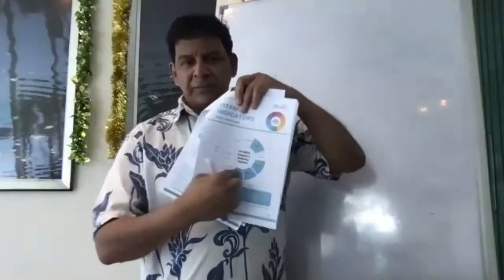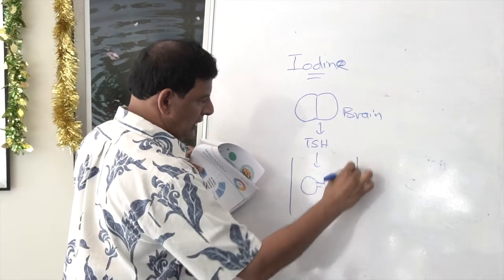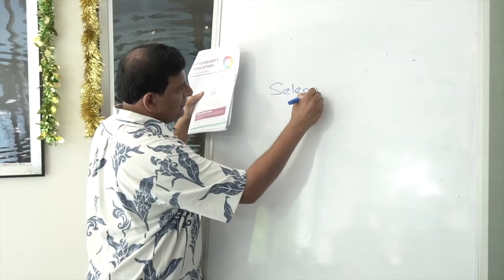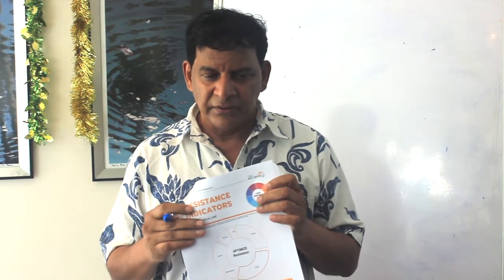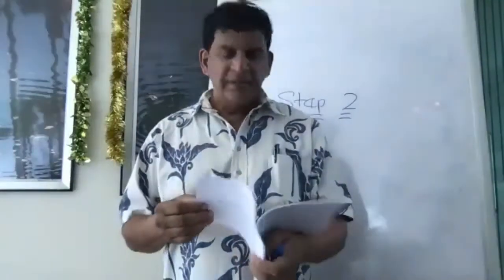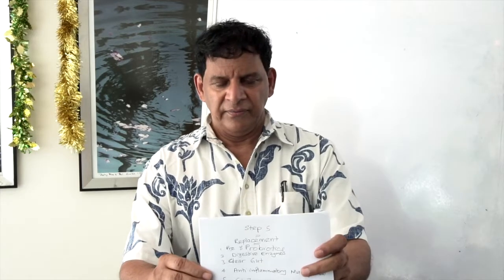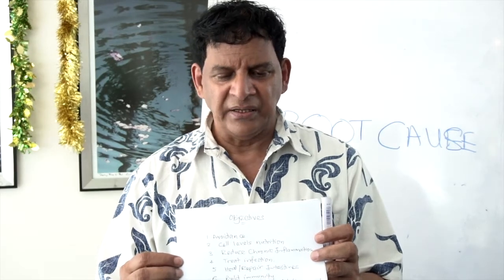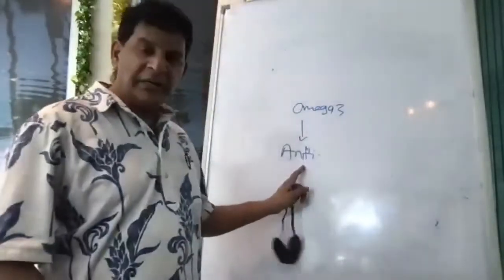Gut Indicators and Management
Multi Factors affecting our Intestines
Dr Radha Krishna